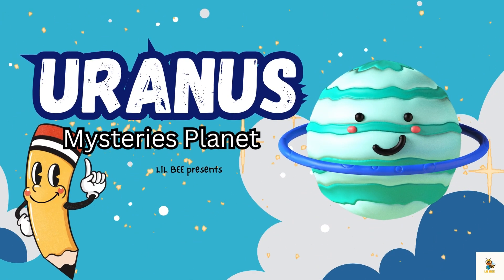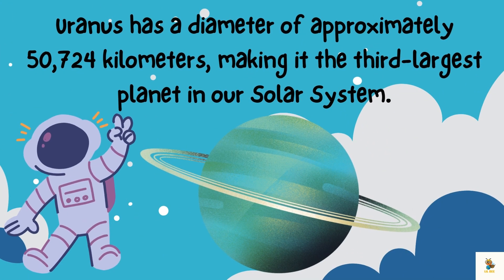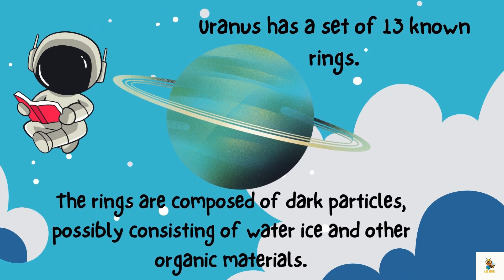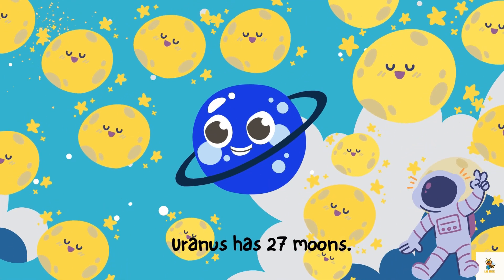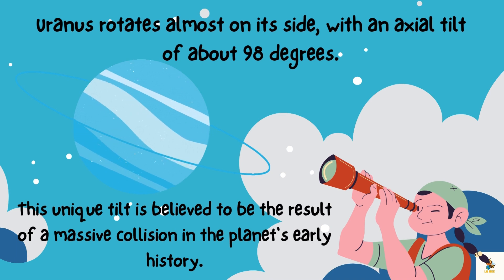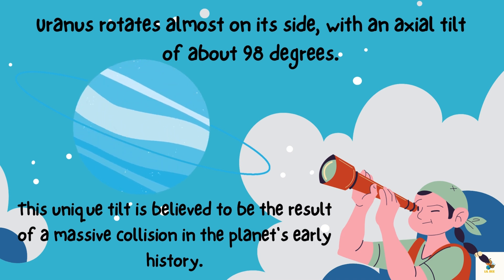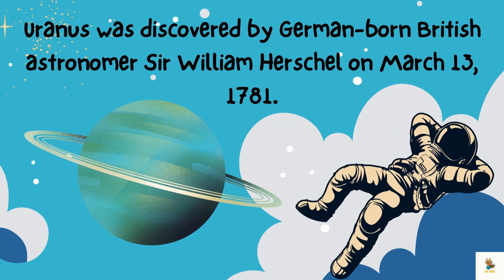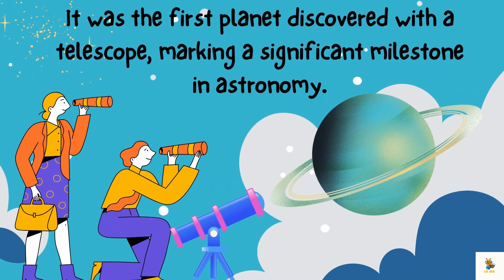Uranus Planet | Kids Educational Video | Best Learning videos | Learn Solar System | By LIL BEE